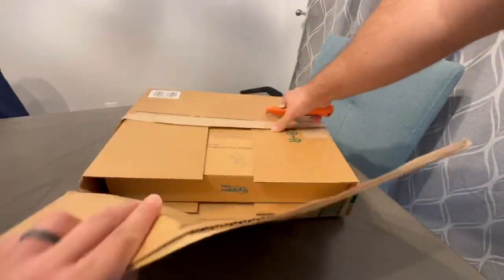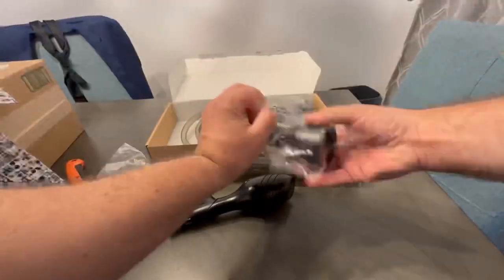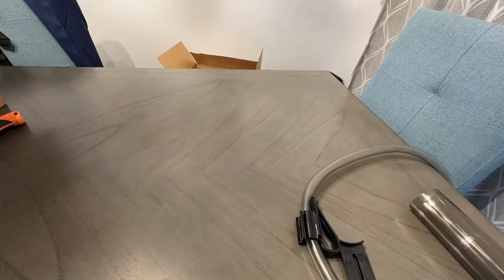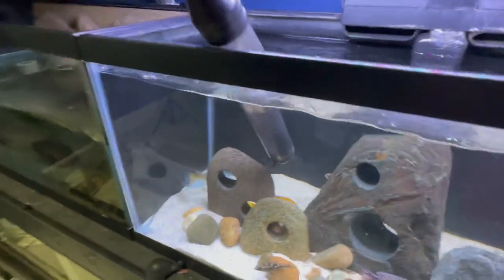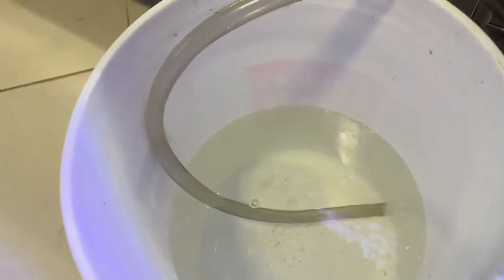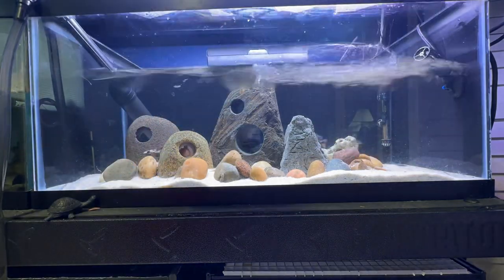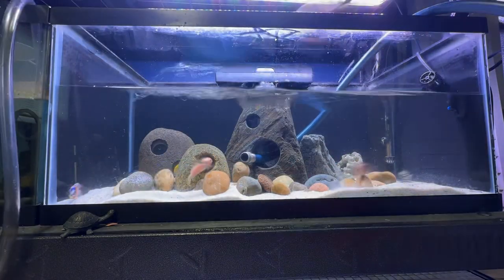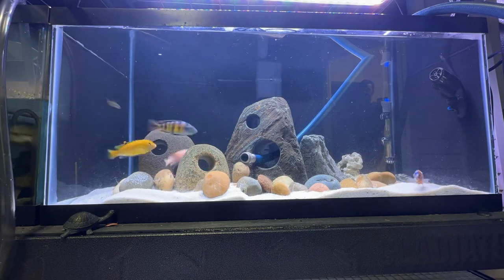Unboxing a @Hygger-Aquarium Gravel Vacuum.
I needed a new gravel vacuum upgrade. I am a big fan of hygger products so I wanted to try their gravel vacuum. I highly recommend it to my fellow fish keepers.